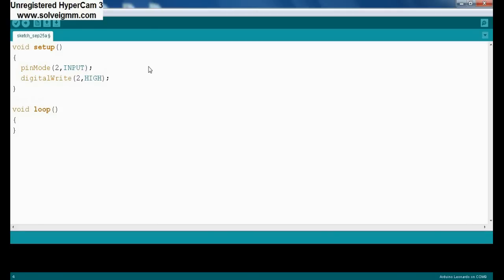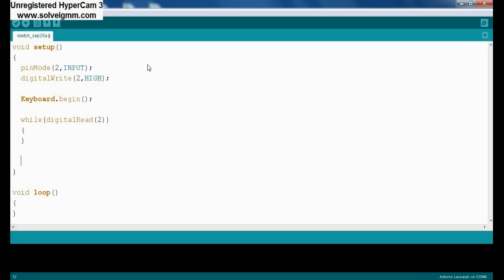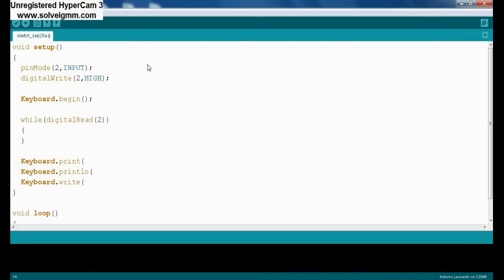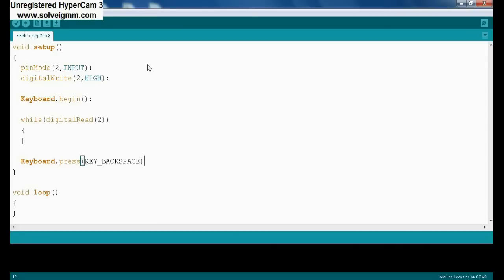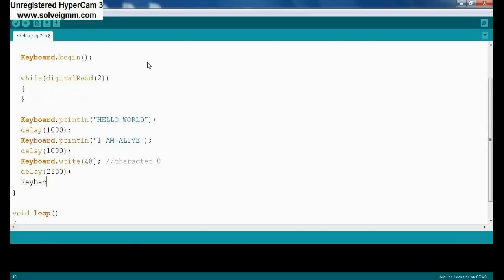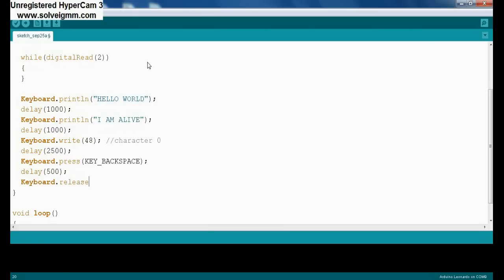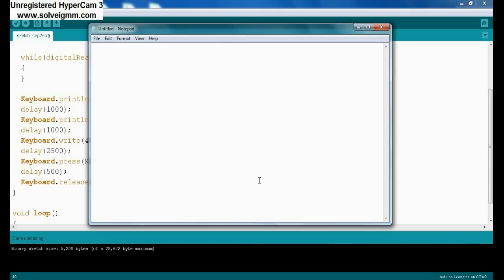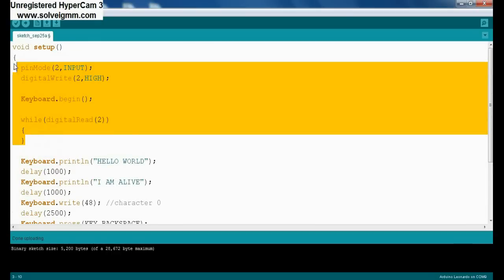Arduino Tutorial #11: Leonardo as Keyboard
In today's Arduino tutorial, we look at the Leonardo's built in USB emulation capabilities. Specifically, generating keyboard output. Remember that it is a good idea to add a switch to your code to ensure that the board stops acting like a keyboard, so that it can be reprogrammed.

Or post your suggestion for a future video below.

Kudos to Roland Gyorgypal for letting me use his iPhone.